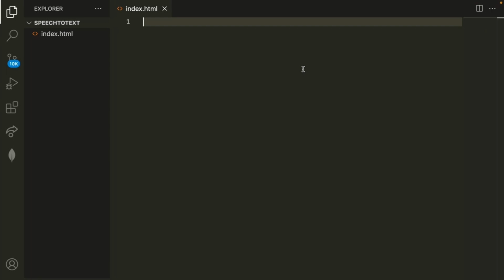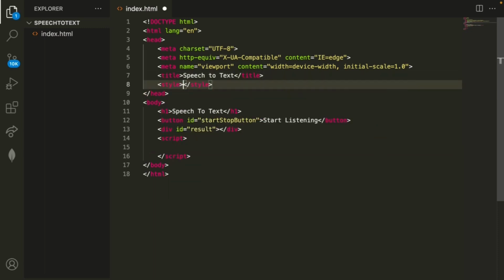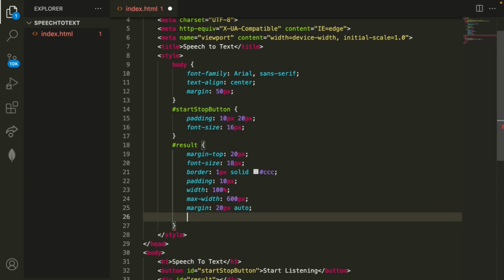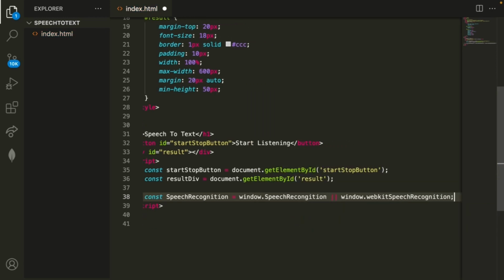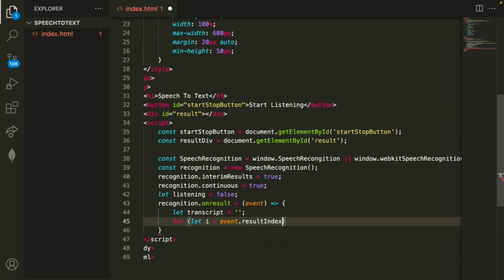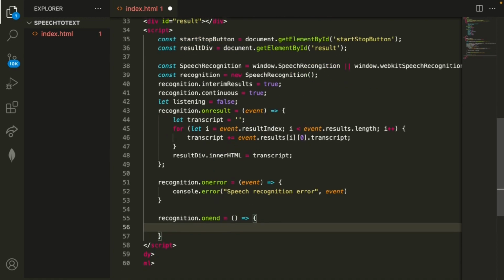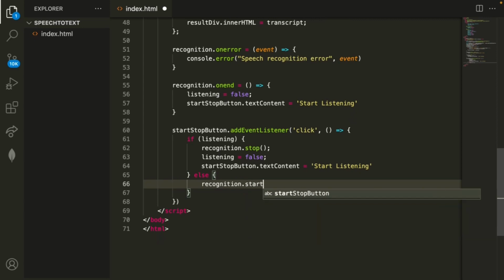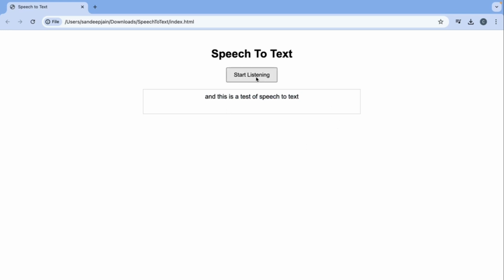Convert Speech to Text in Your HTML Website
Welcome back to Coding with Soham Jain!

In today's video, I demonstrated how to convert speech to text in your HTML website.